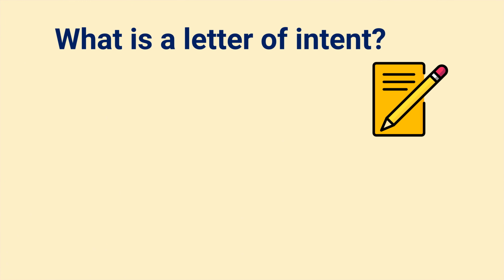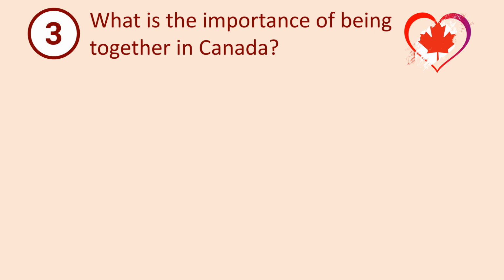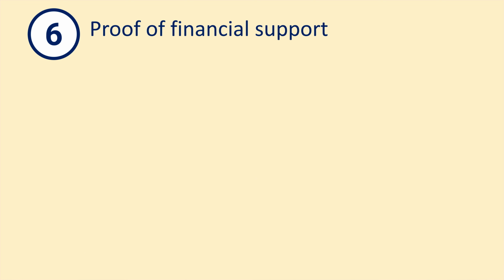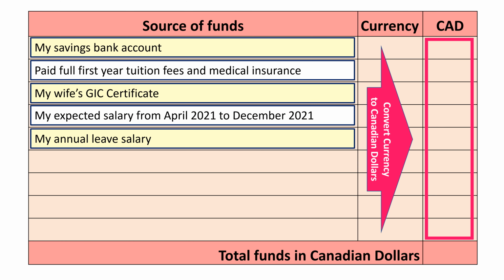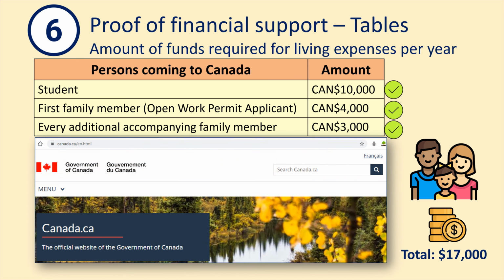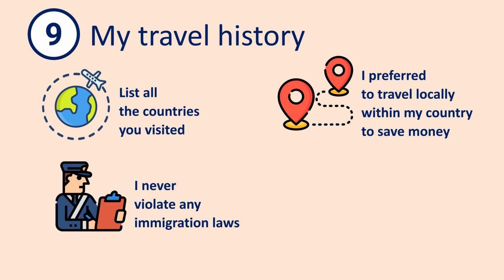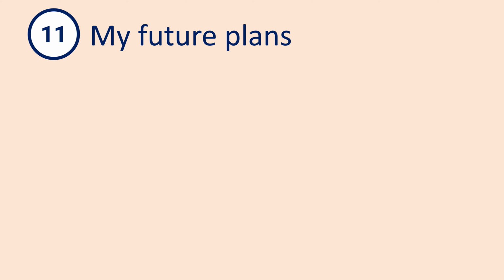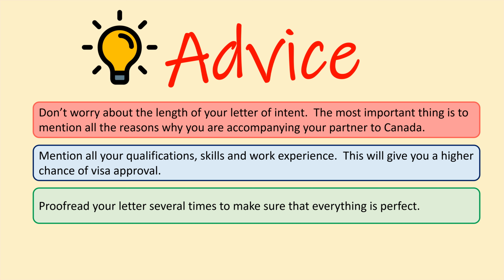Letter of Intent (LOI) - Canada Open Work Permit for International Student Spouse/Common-law Partner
If you are applying for an open work permit as a spouse or common-law partner of an international student of Canada, you are required to submit many supporting documents in your application.

In this video, I am going to show you how to write an effective letter of intent that you need to upload in the 'Purpose of Travel' section found in GCKey. This is the most important element for the approval of your open work permit application.